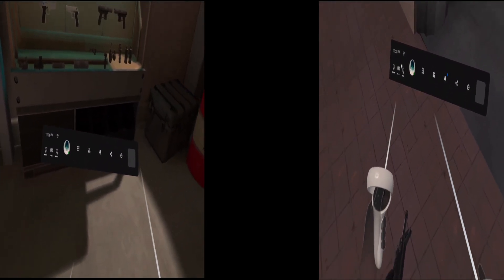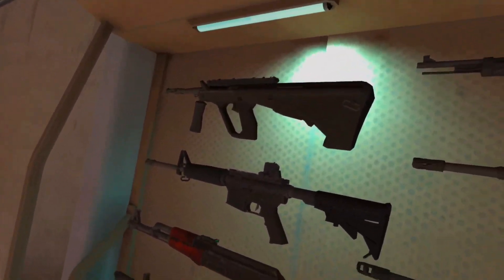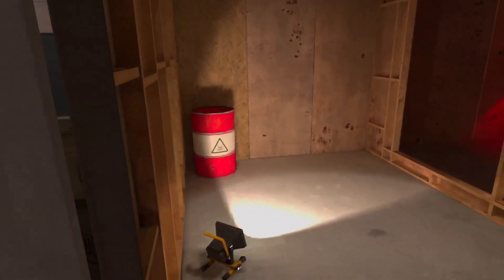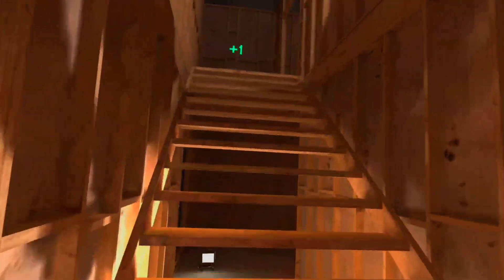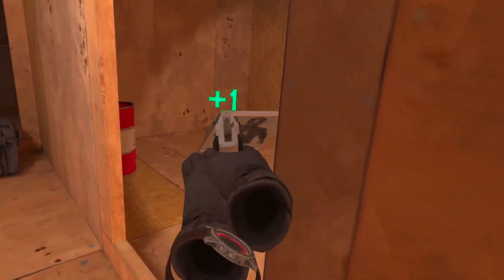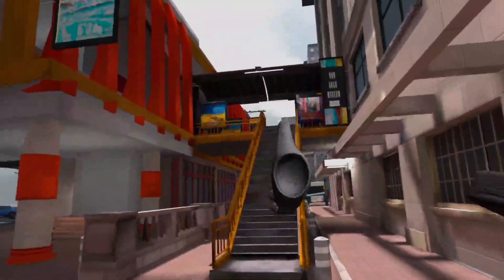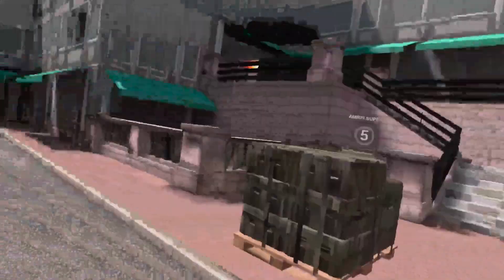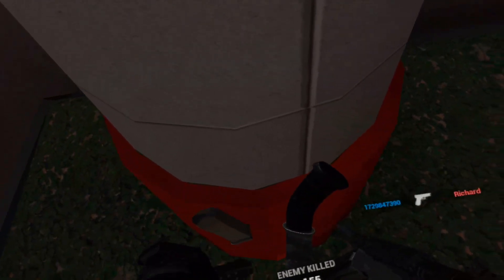Pavlov Shack Vs Contractors